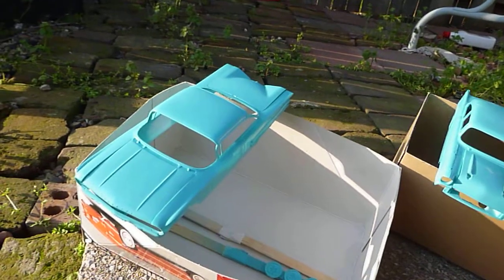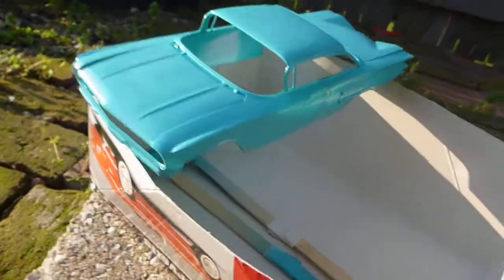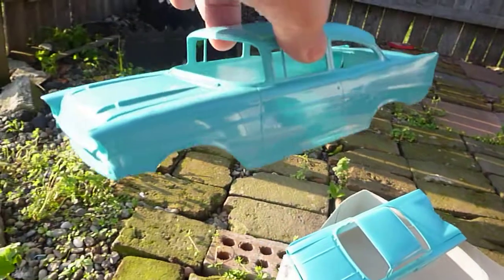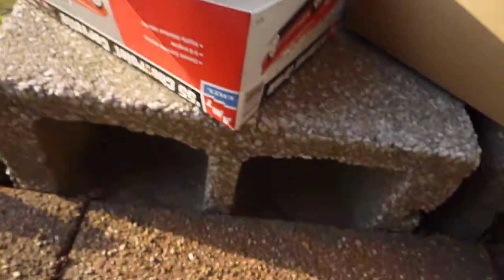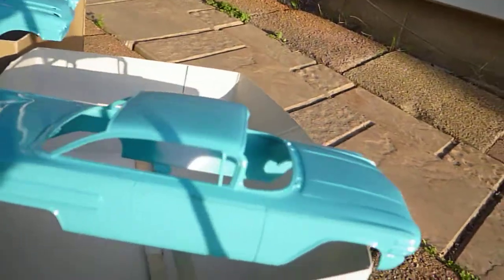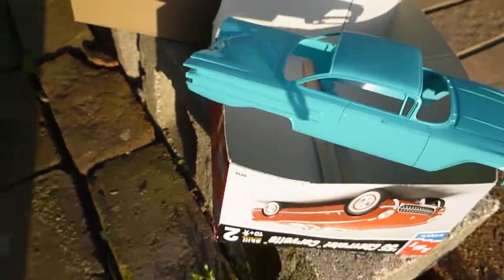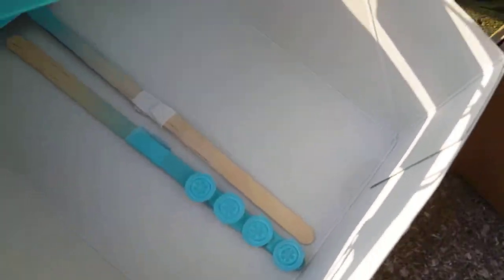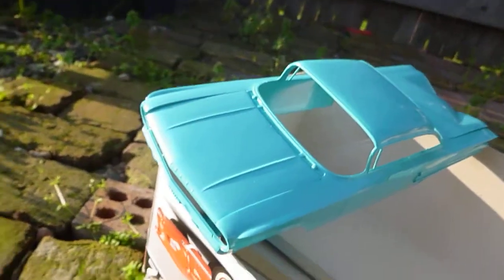Got few more models painted 57 chevy and 60 impala both in Coral Blue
Got few more models painted 57 chevy and 1960 impala both in Coral Blue Paint is from *Tamiya goes on really smooth both kits are 1/25 scale both revell